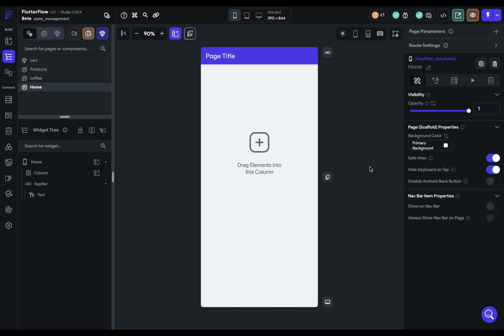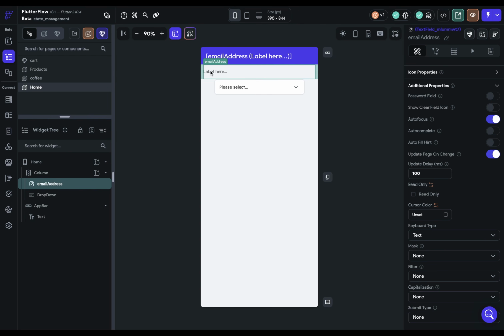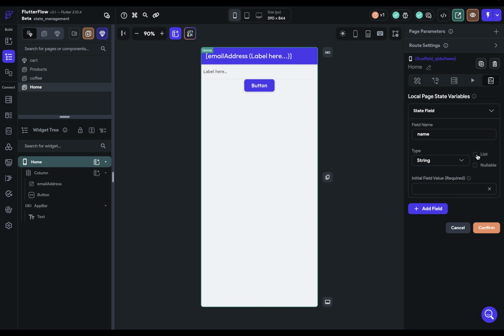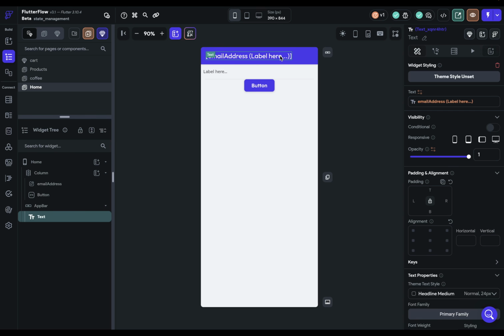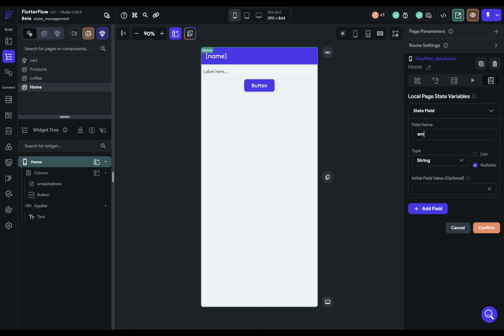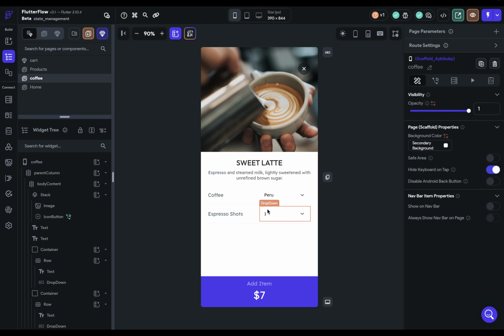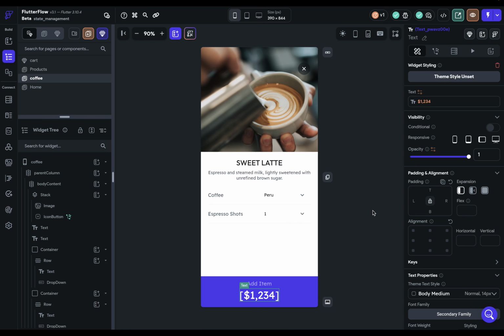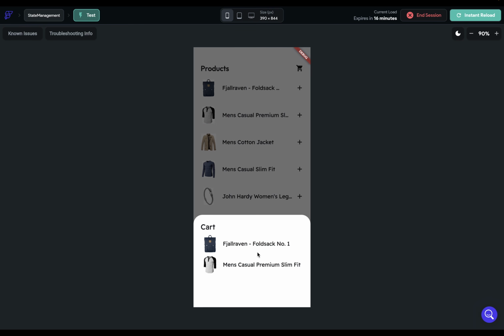State Management | FlutterFlow Studio University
In this video, we delve deep into state management in FlutterFlow Studio. We start with understanding why state management is essential, from tracking user login status to managing filters for lists. The tutorial elucidates how widgets and variables play a vital role in FlutterFlow Studio's state management. Viewers will gain insights into how certain widgets inherently manage their state, and how to utilize widget state for dynamic data binding. The tutorial progresses to expound on the three types of variables in FlutterFlow Studio: component state variables, page state variables, and app state variables. Each has its own scope and utility, ensuring cleaner and more efficient app development. The video showcases how to define, modify, and integrate these variables seamlessly, emphasizing potential pitfalls like null values and their implications. The tutorial wraps up with a practical example of a coffee checkout page, illustrating the real-world application of state management principles in FlutterFlow Studio. Whether you're a beginner or a seasoned FlutterFlow Studio developer, this video serves as a comprehensive guide to mastering state management.